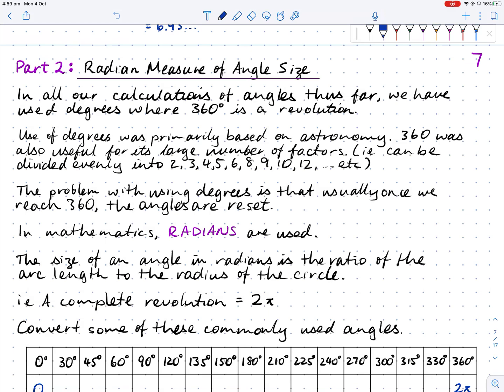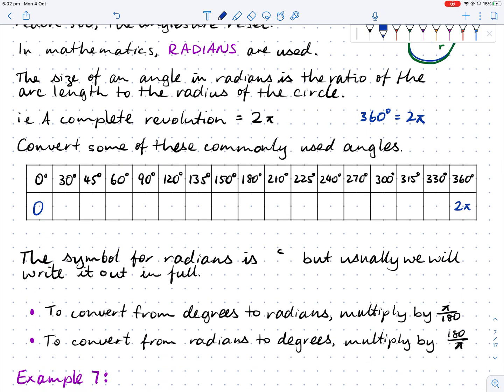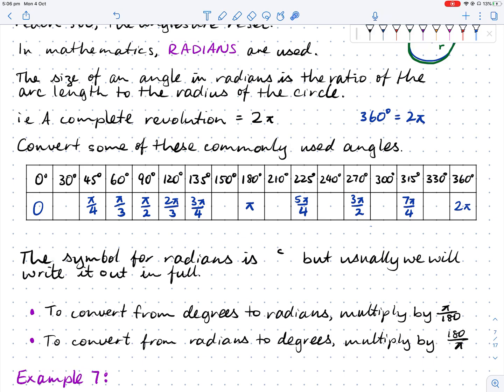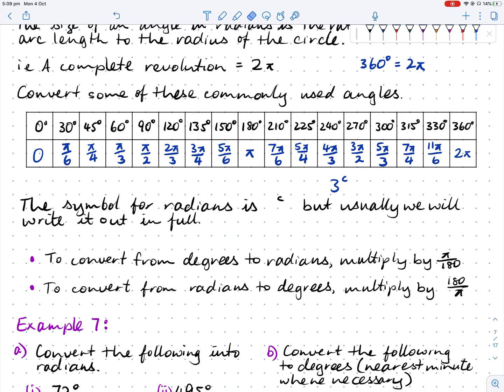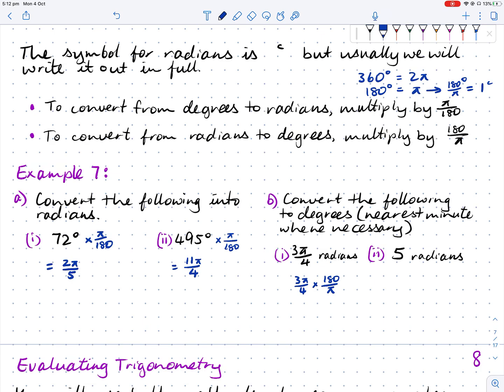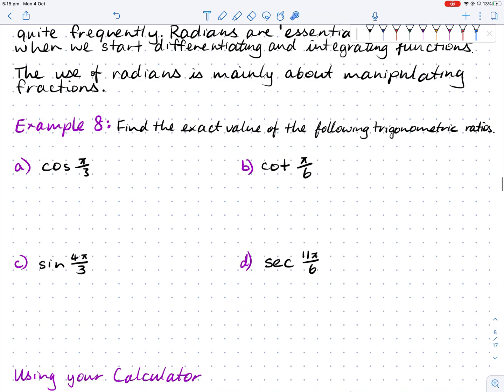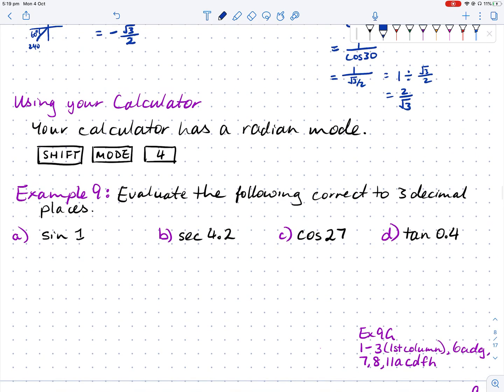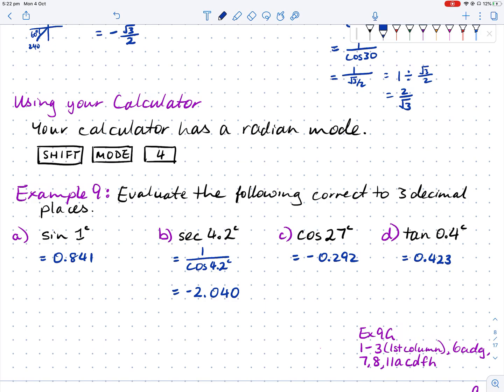Ex 9G Radians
Ex 9G
Q1-3 (1st column), 6adg, 7, 8, 11acdfh